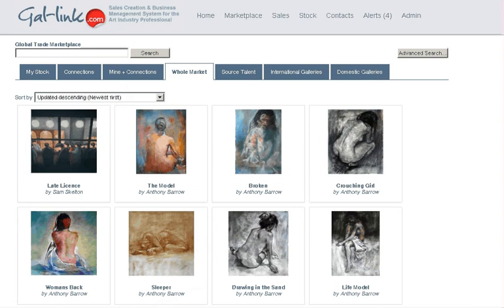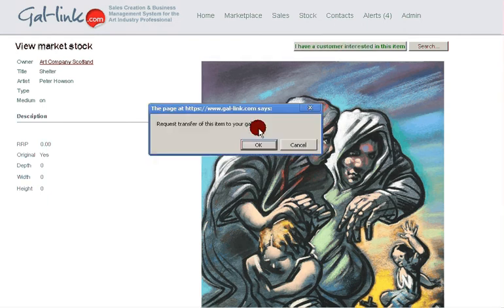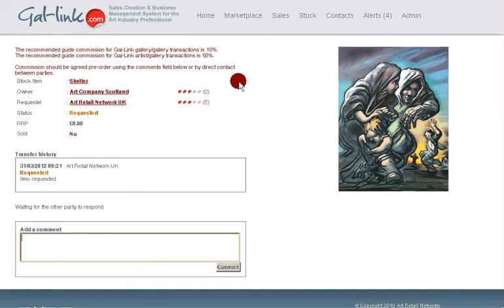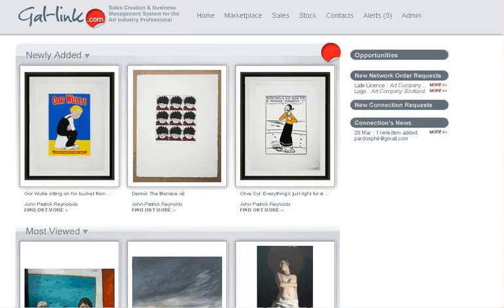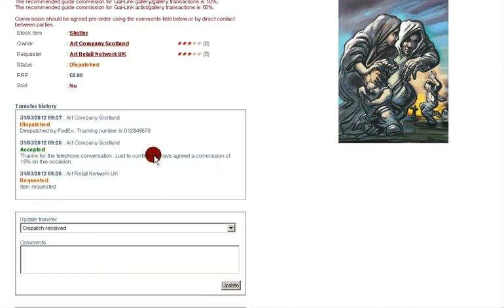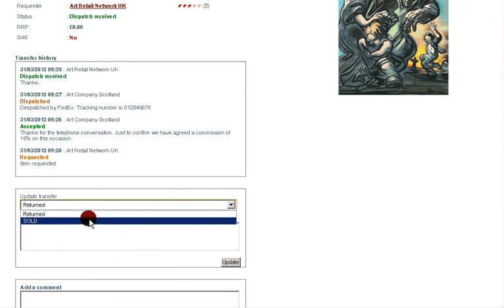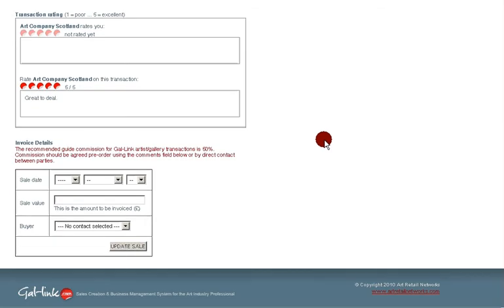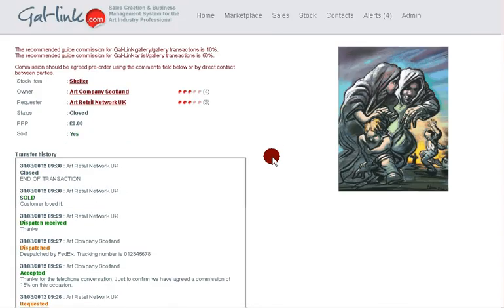Ordering from the Art Retail Network Marketplace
How to find, order and sell items from the marketplace. Shows the full process of ordering and selling to customers from the point of view of the gallery facilitating the sale.